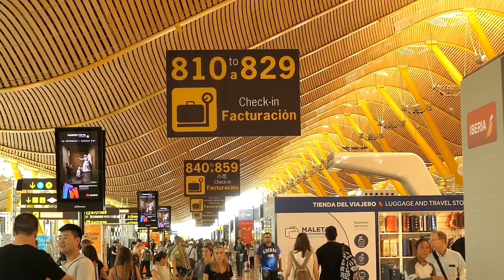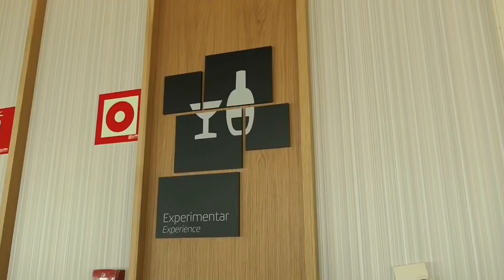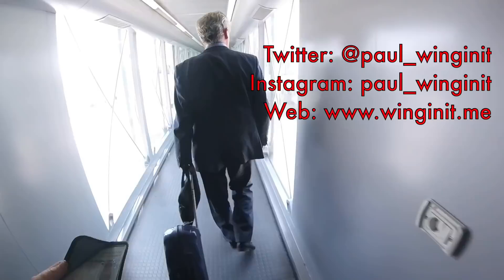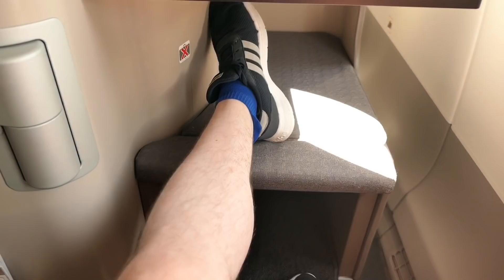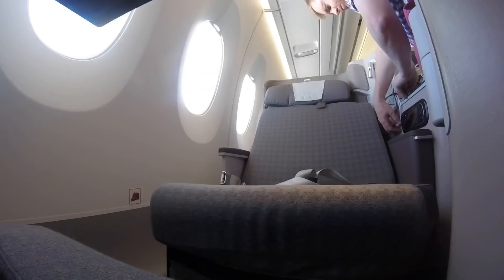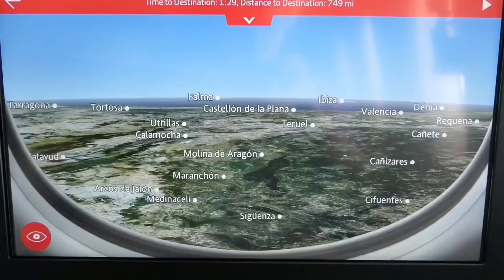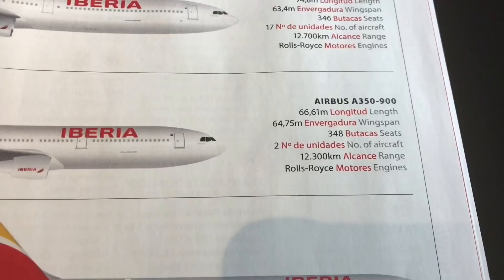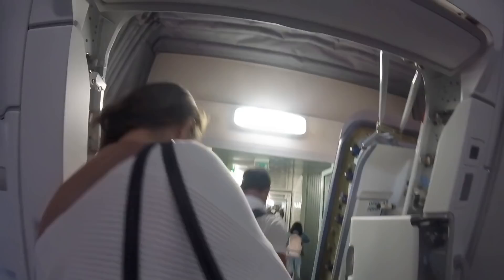Flying IBERIA A350 Business Class: my review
Date of Travel: AUGUST 2018
Airline: Iberia
Livery: Iberia standard
Route: MAD-LHR
Aircraft: Airbus A350-900 XWB
Flight Number: IB 3166
Miles: 772
Airborne time: 2h00m
Notes: Iberia A350 on proving flights
Cost to book: 15,000 Avios plus £16.80 fees

You can book the A350 on various long haul routes including to JFK from Madrid. For a cheaper “long haul” experience, the IB3166 and IB3167 are usually A330 or A340 departures daily. Availability on Avios is usually excellent as the cabins are large and many seats are on sale. Book direct with the airline or via BA depending on where your Avios are hosted.

I’ve started using it properly now and it would be great to see some of you there too.